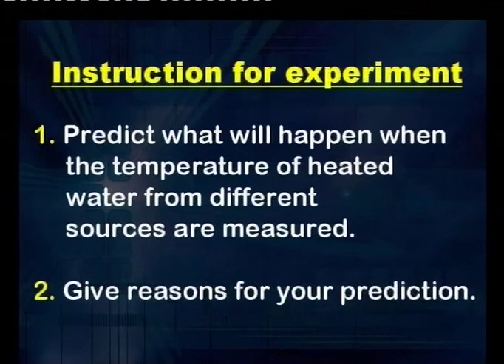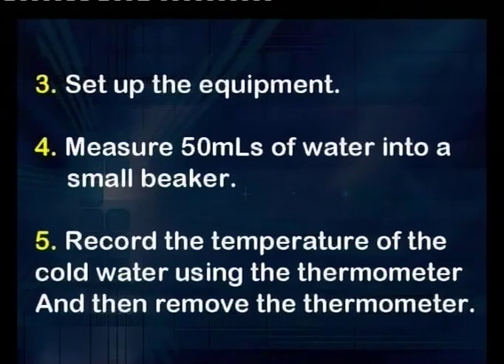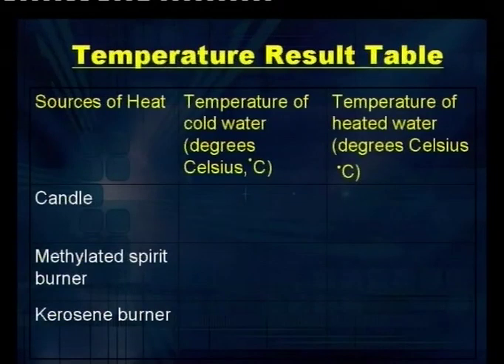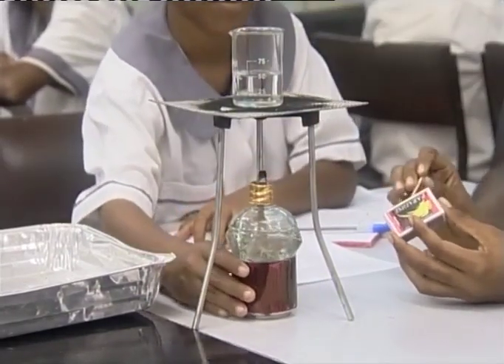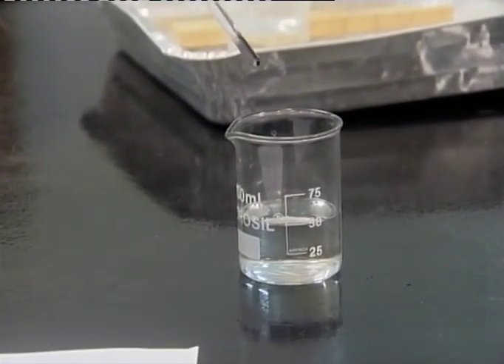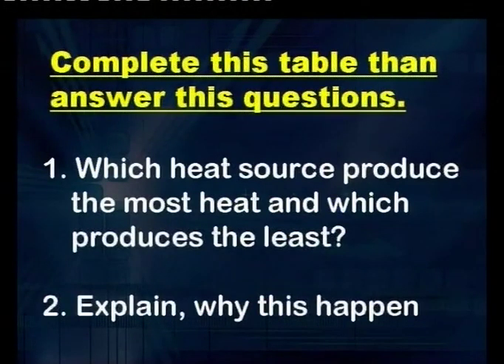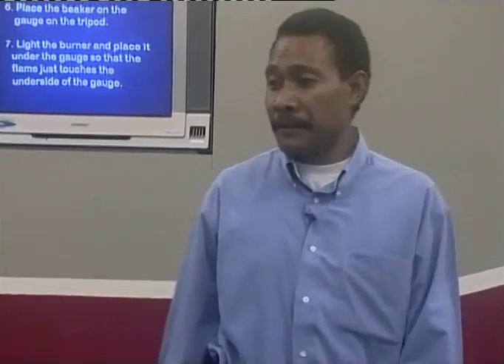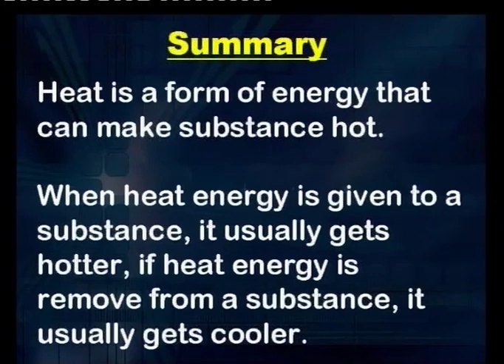Grade 8 Science Lesson 59